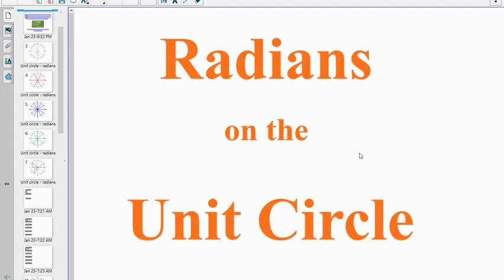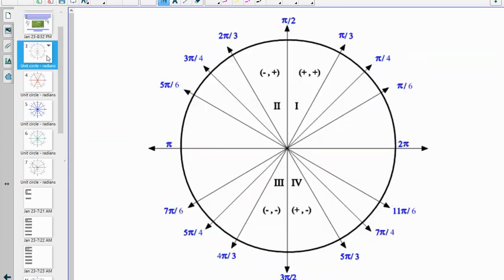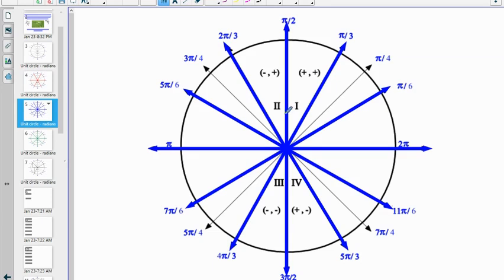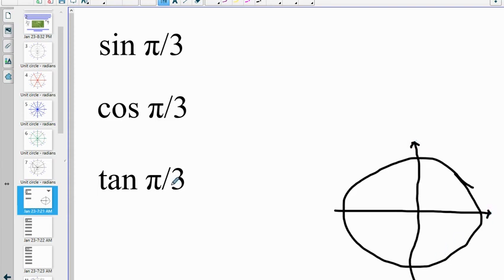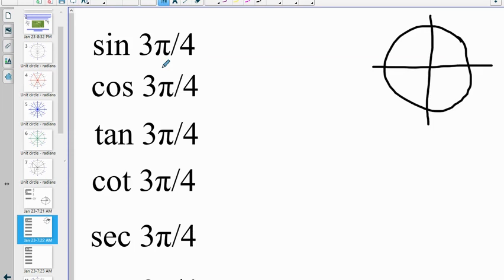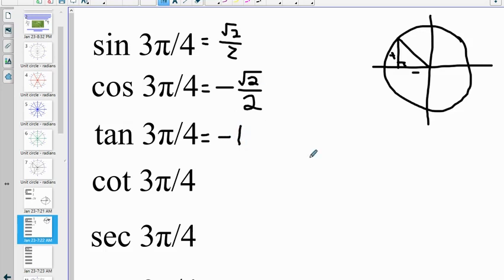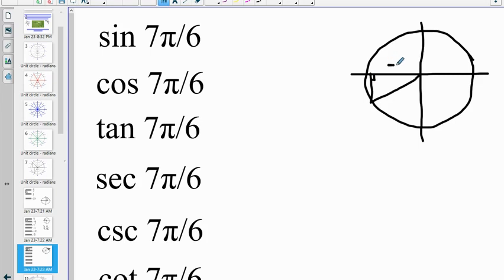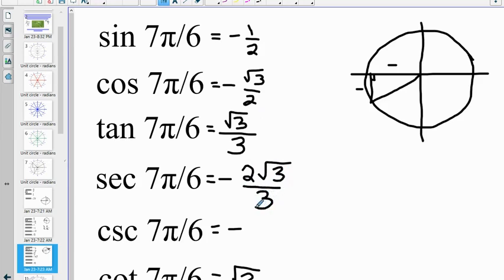Radians on the Unit Circle